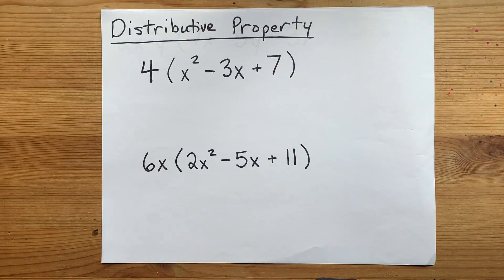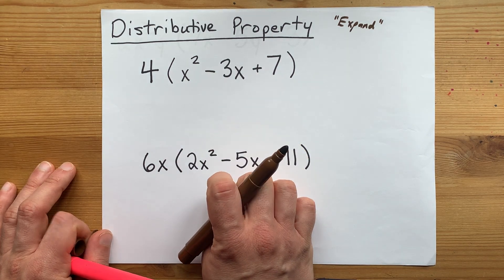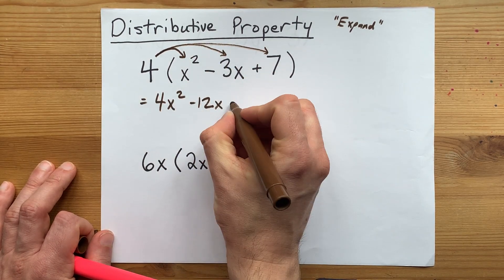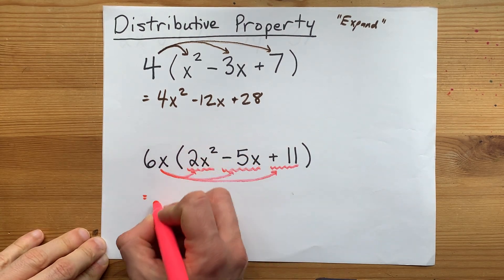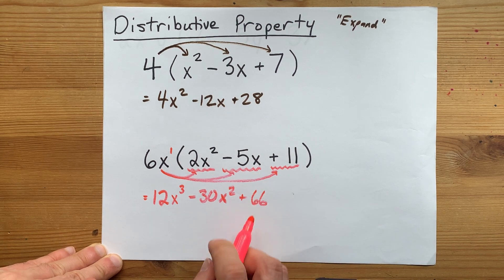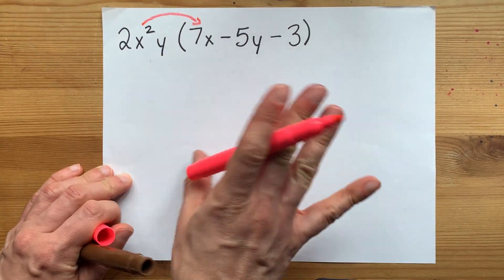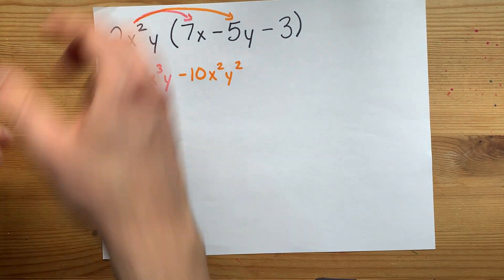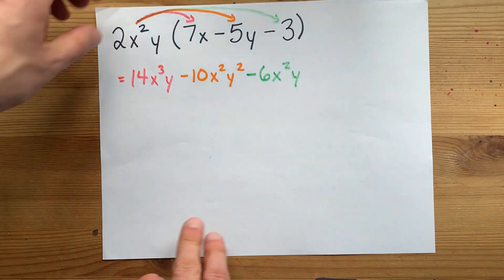Distributive Property ("Expand", with Examples)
How to Use the Distributive Property ... multiplying one term THROUGH a set of brackets. This is what teachers mean when they say "Expand"